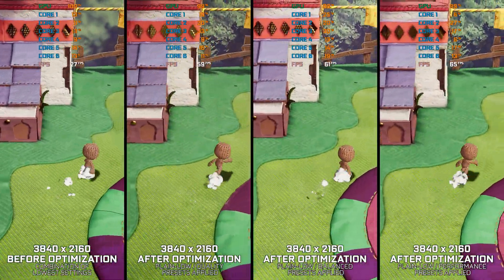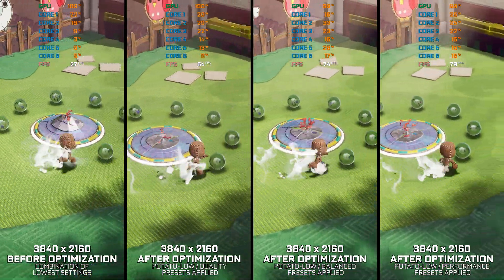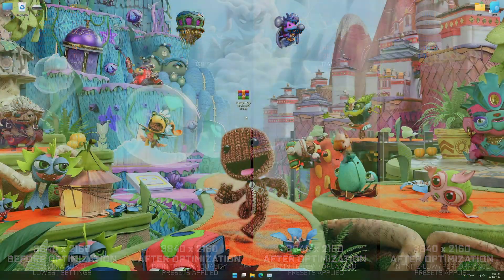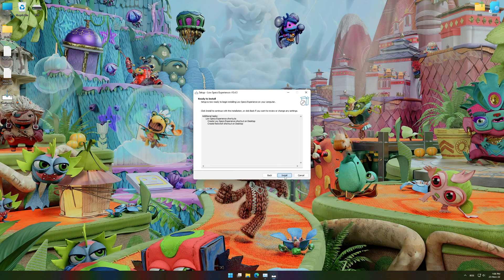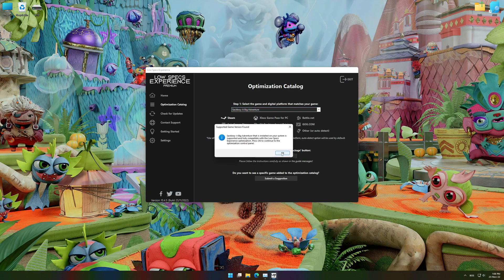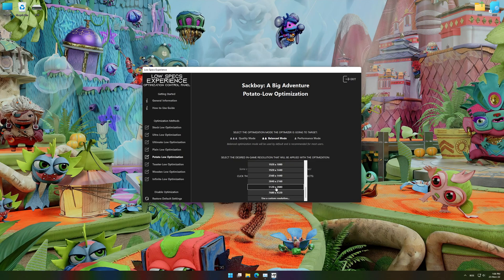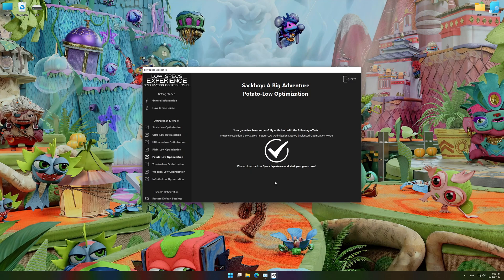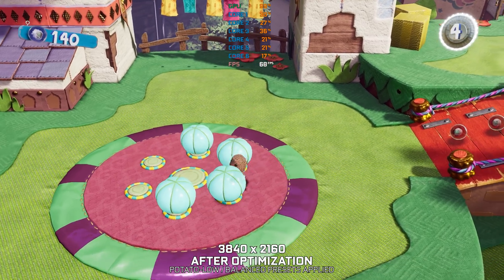Sackboy: A Big Adventure | How to Get Maximum FPS Boost and Fix Lag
This Maximum FPS Boost guide for Sackboy: A Big Adventure shows you how to increase and maximize frame rates, fix lag, reduce stutters, and improve overall performance using the Maximum Performance presets in Low Specs Experience.

⏱️ Timestamps

00:00 Before vs After Optimization
00:38 Optimization Guide
02:14 Additional Gameplay Footage